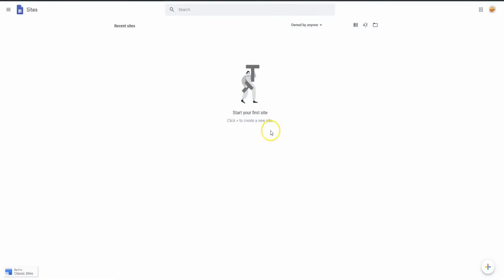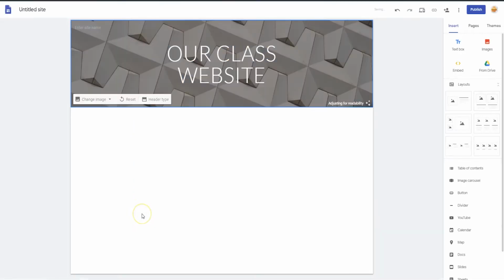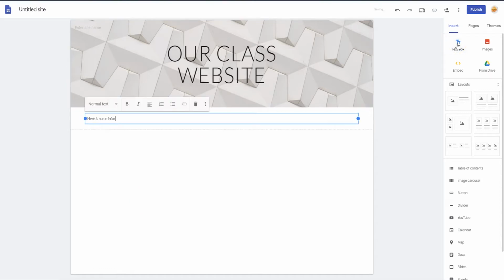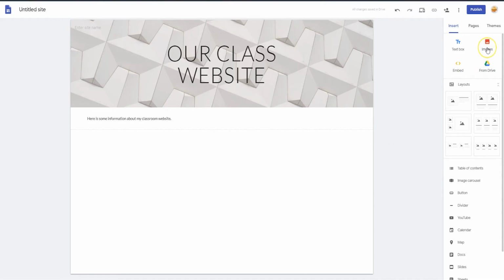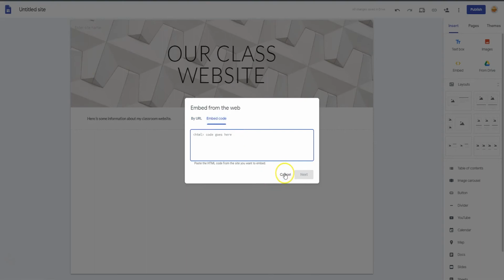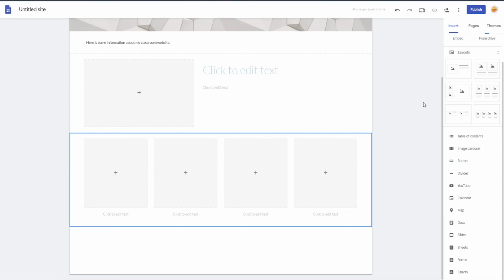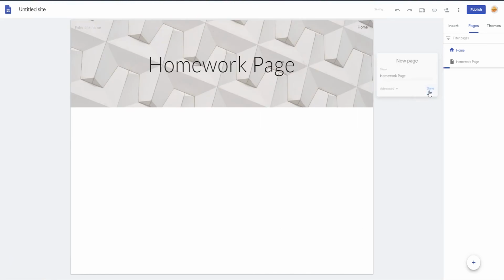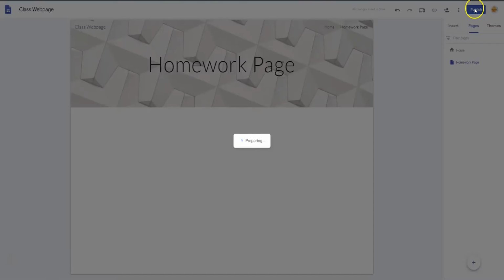Google Crash Course: Sites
This tutorial will walk you through the basics of Google Sites.  Google Sites is a great way to create simple websites to communicate and share with your students, parents, and staff.  Use it for your classroom, team, or as a way for your students to communicate their work.  I'll walk you through how to set-up, edit, and share your own Google Site.